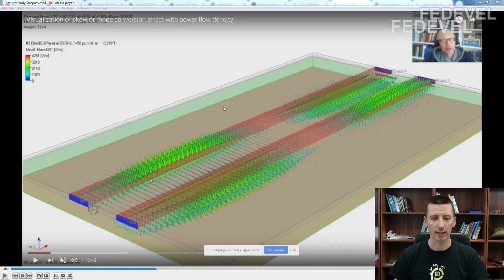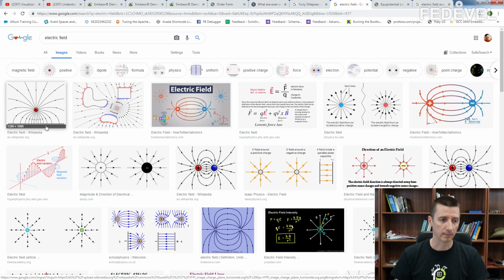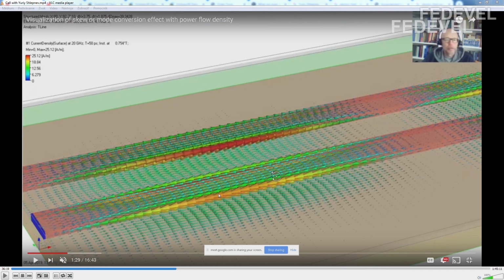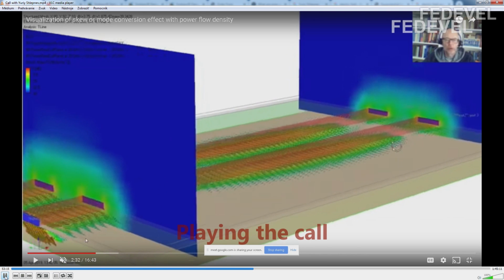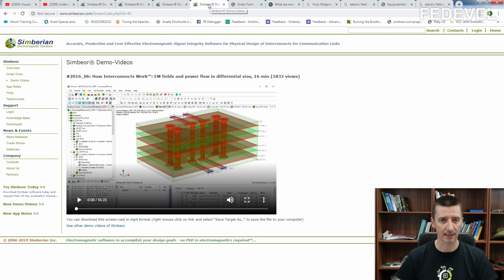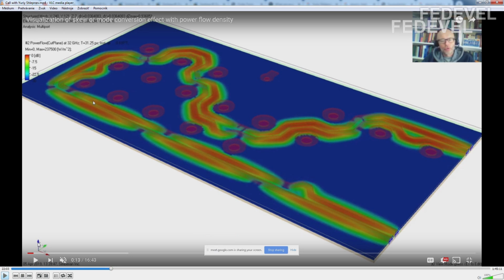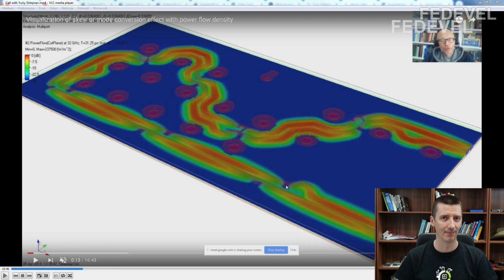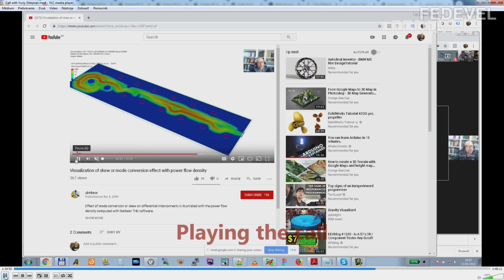See how signals are travelling in your PCB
This video helps you to visualize what is happening on your board - especially important for designing very high speed interfaces.

Would you like to support me in what I do? It's simple:

- you will help me a LOT, when you sign up for one of our Schematic and PCB Design online courses

- Robert